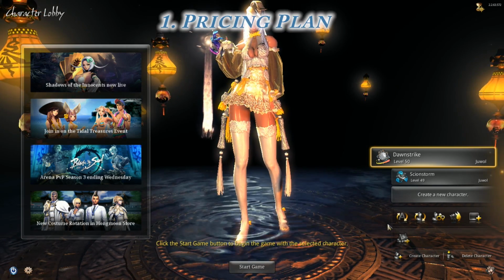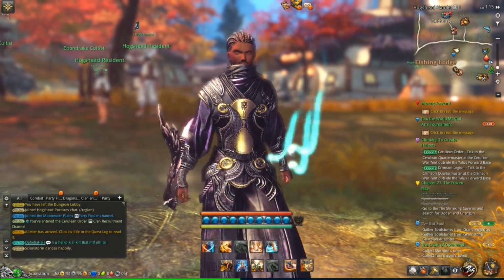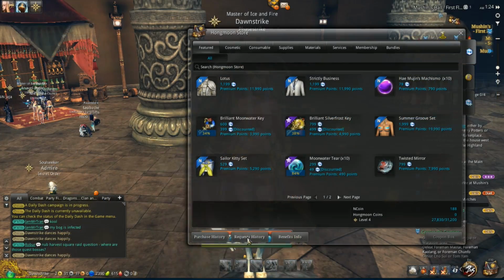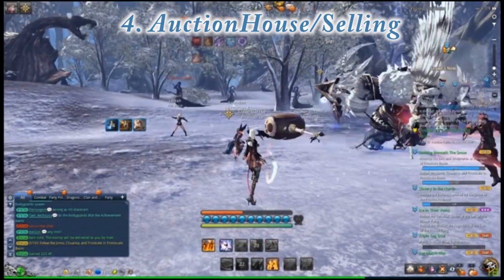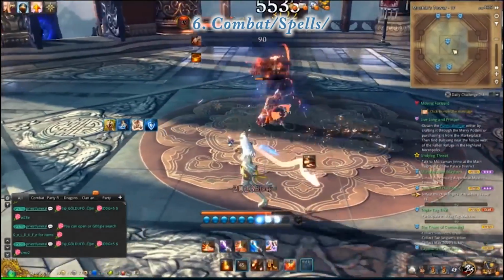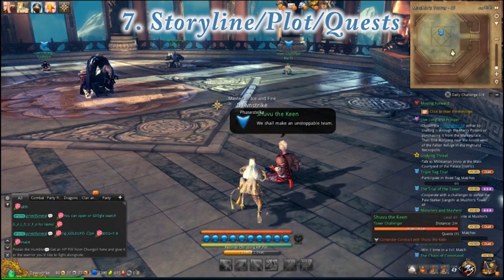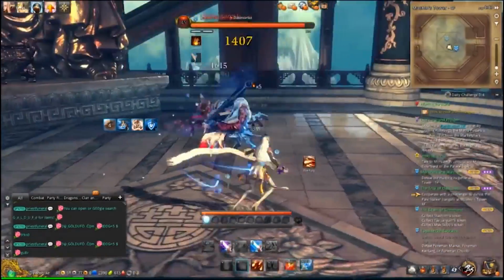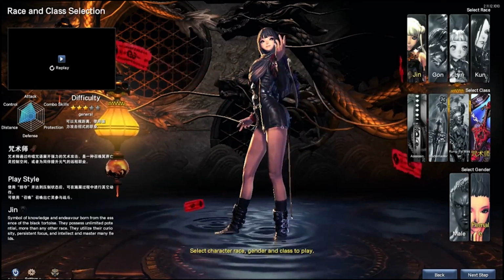Blade and Soul: Should you Play it?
As in the past videos I give you the points and follow up with the score. This is my favorite game right now. Even with that the score won't be what you think. Because my likes come second, the realism of everything comes first.